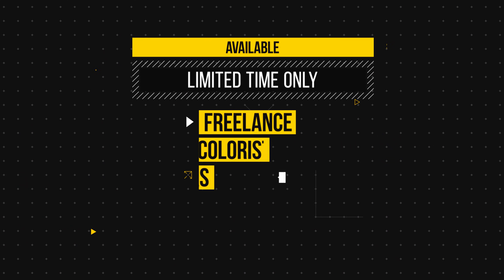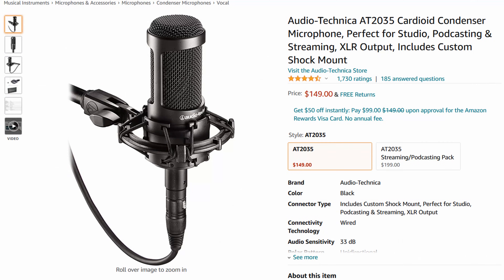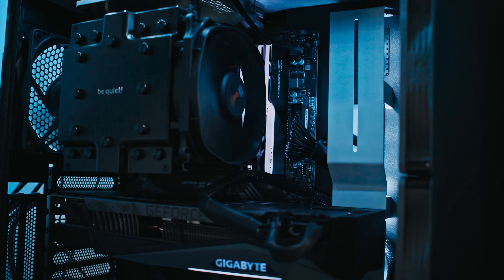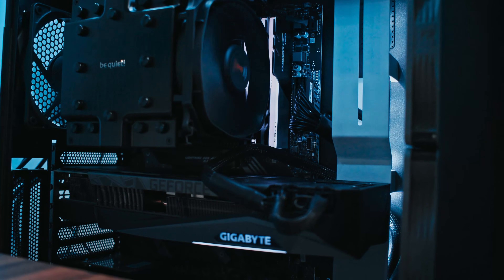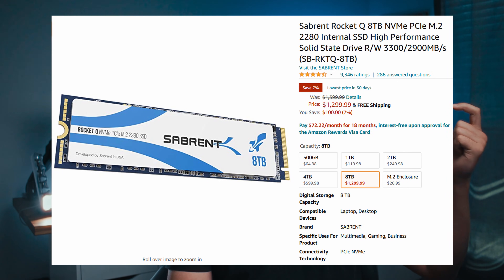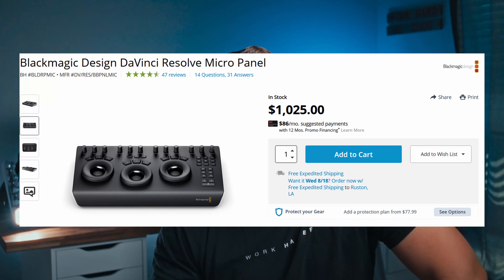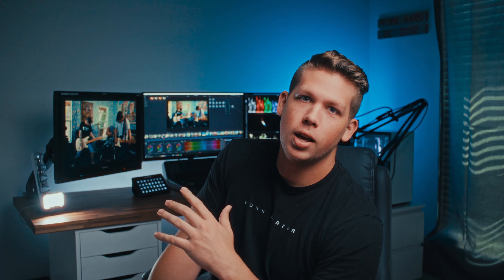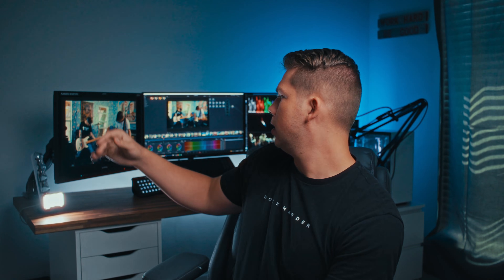Beginner's Guide to Building a Color Grading Studio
In this video, Jake will answer all your questions regarding the studio setup. Grab a paintbrush. 💪🏽

0:00 Intro
0:30 Masterclass Discount!
1:06 Q&A Overview
1:56 Ikea Desk
2:10 Audio/Mic Setup
2:58 What Monitors Do I Use?
4:12 The $40,000 Monitor!
4:32 PC vs. Mac
5:55 My PC Specs
8:48 AirDrop is EXPENSIVE!
9:57 Elite Productivity Hack
10:29 What’s the best control surface?
10:44 How to Earn $200K/Year
11:33 How to Grade ACCURATELY
13:07 Prores on Windows?
13:42 Which Monitors do You Recommend?
14:23 Best Software for Color Grading?
14:39 What Speakers Do I Use?
15:14 Nice Cable Management Bro.
15:41 My Next Studio Upgrade!
16:45 Full Setup Overview
18:17 Important Announcement

Got Instagram?

Equipment used:
Rode NTG3
Nanlite Pavotubes
Eizo CG279x